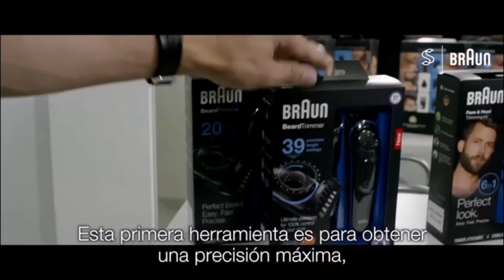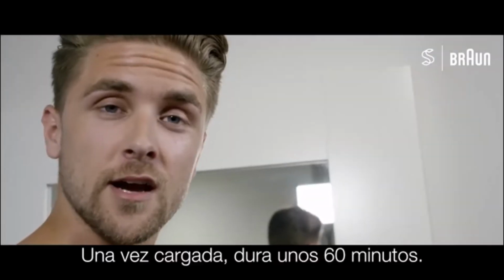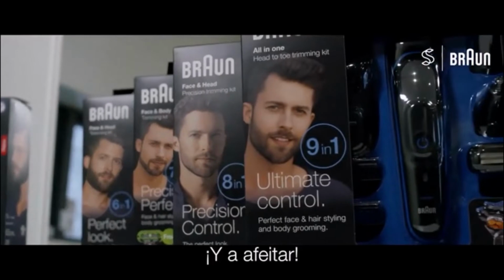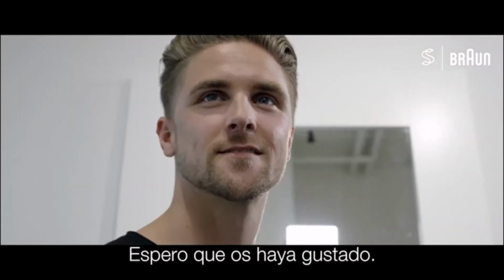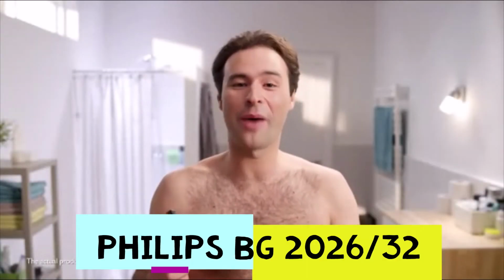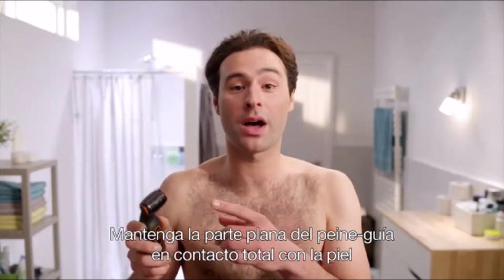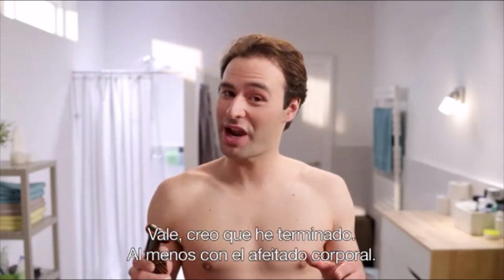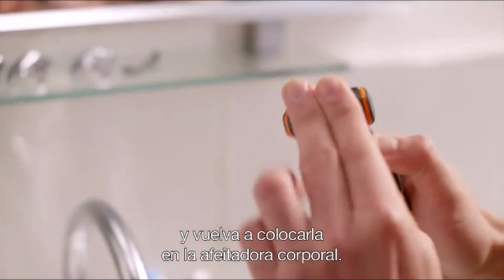🧔 Descubre 14 AFEITADORAS CORPORALES para HOMBRE en AMAZON 👍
00:00 INTRO DISPOSITIVOS TECNOLÓGICOS
00:05 BABYLISS X-10
01:23 👇 BRAUN 9 EN 1 MGK5080
02:56 BRAUN BT3041
04:06 BRAUN 9 EN 1 MGK3085
06:42 BRAUN TODO EN 1 MGK7020
08:12 BRAUN SERIES3 PROSKIN 3040S
10:01 BRAUN SERIES9/9290CC
10:48 PHILIPS BG105/10
11:07 PHILIPS BG2026/32
13:59 PHILIPS BT405/16
15:00 PHILIPS ONEBLADE PRO QP6520/30
17:01 PHILIPS SERIES 7000 BG7025/15
17:41 REMINGTON DELICATES BHT250
18:29 ROWENTA FOREVER SHARP
19:30 ¡¡¡SUSCRÍBETE A DISPOSITIVOS TECNOLÓGICOS!!!

En este vídeo te presentamos nada menos que 14 afeitadoras corporales para hombre, disponibles en Amazon. Perfectas para eliminar el molesto vello del pecho, axilas, genitales, etc. Muy útiles y económicas. Marcas: BABYLISS, BRAUN, PHILIPS, REMINGTON y ROWENTA. ¡No te quedes sin la tuya!

PRIME STUDENT ofrece a los estudiantes universitarios todos los beneficios de Prime, con 90 días de prueba y a mitad de precio de la suscripción Prime habitual, incluyendo:

⭐️ Envío rápido y gratuito en millones de productos
⭐️ Películas y series online con Prime Video
⭐️ Más de 2 millones de canciones con Prime Music

AVISO LEGAL: Este vídeo y su descripción contiene enlaces de afiliado, lo que significa que si haces click en uno de los enlaces de los productos, recibiré una pequeña comisión que no supone ningún sobrecoste para ti. Esto ayuda a mantener el canal y que se sigan haciendo vídeos de ayuda a decisión de compra. Gracias por el apoyo.